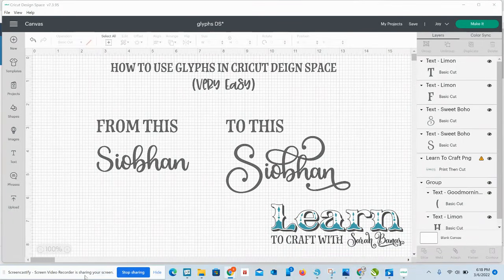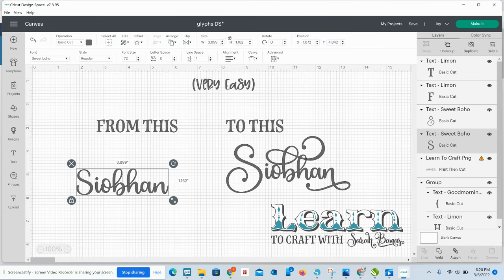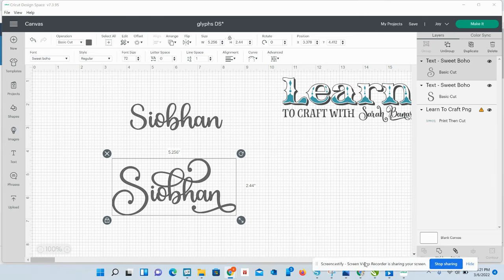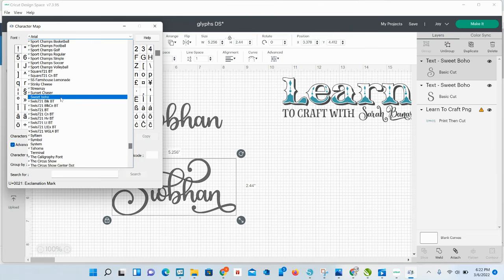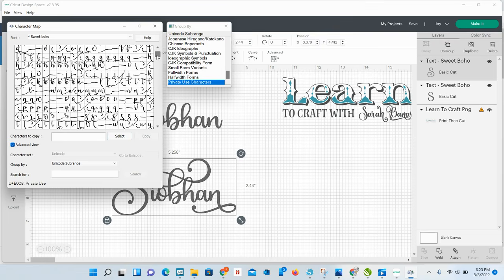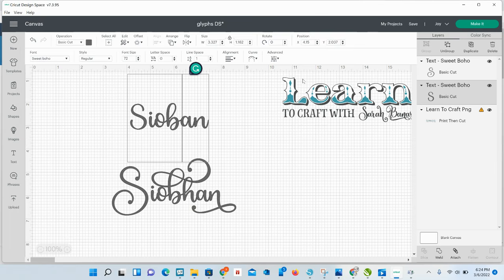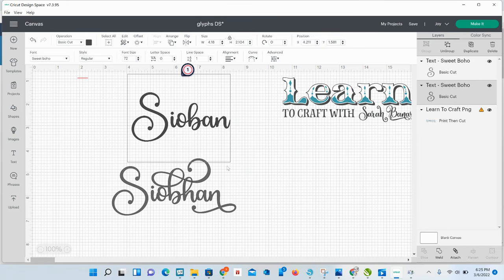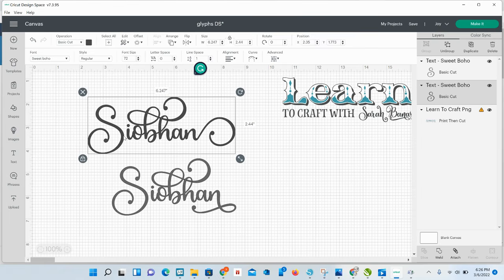How To Use Font Glyphs on a Windows PC ( laptop or Desktop ) in Cricut Design Space. Easy!!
This video will show you how to use font glyphs on a windows PC (laptop or Desktop) in Cricut Design Space. This is an effortless skill to learn and will change your whole outlook on font work.

JOIN US ON FACEBOOK- Cricut For Beginners (550K members. Super friendly, helpful, and knowledgeable. You will fit right in. JOIN US TODAY! :)

IF YOU DO NOT KNOW HOW TO DOWNLOAD AND THEN INSTALL FONTS ON A WINDOWS PC, THIS IS HOW (Very Easy)

FONT USED (You want this one. It is AMAZING

As  Amazon associates, we may earn from qualifying purchases at no cost to you. Thank you for supporting our creative endeavors.